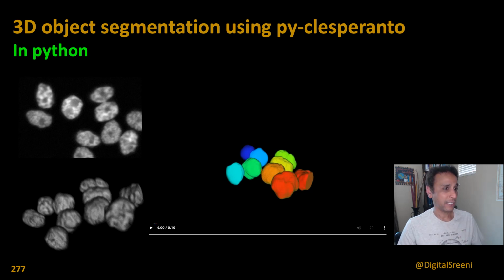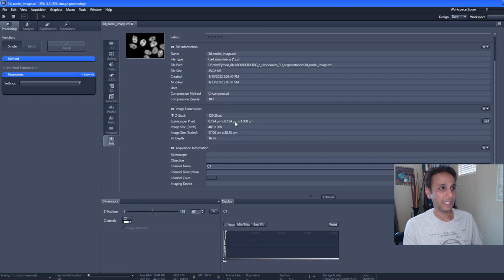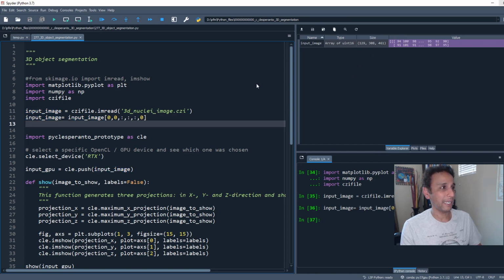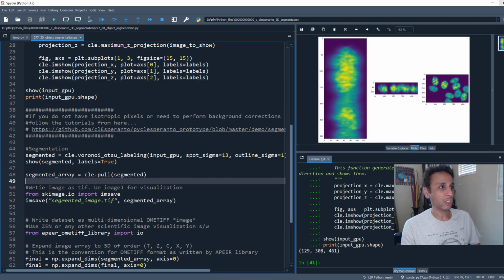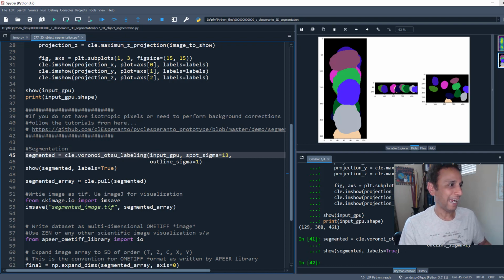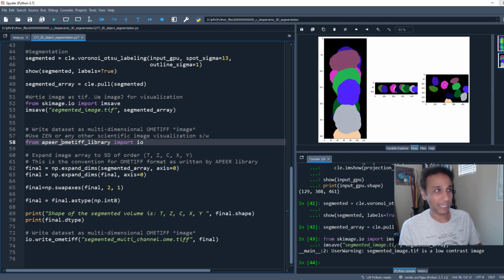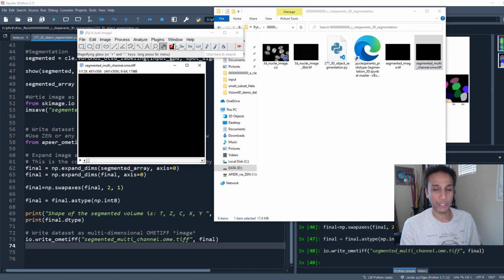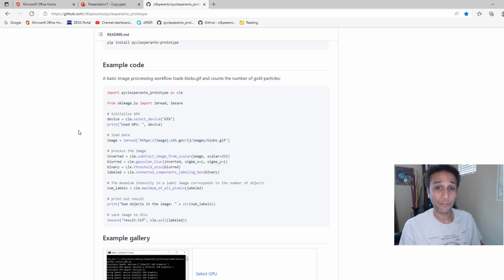277 - 3D object segmentation in python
Do not waste your time with deep learning to segment relatively easy to segment objects against a background. This tutorial explains the simple process for 3D object segmentation by using Voronoi labeling from the pyclesperanto library in python

# For installation instructions of the pyclesperanto package,